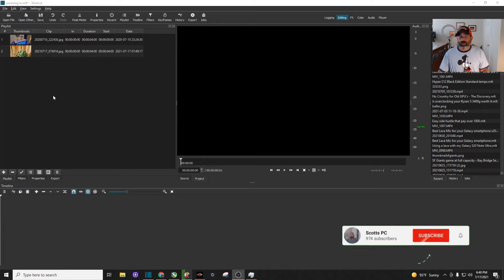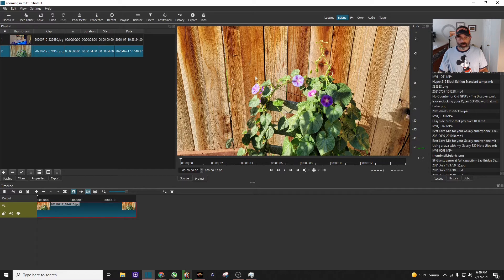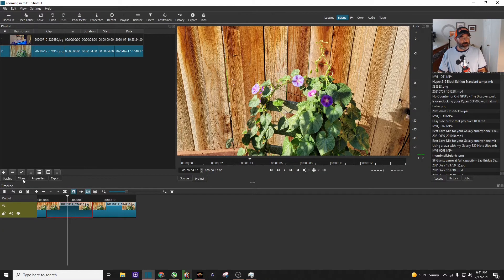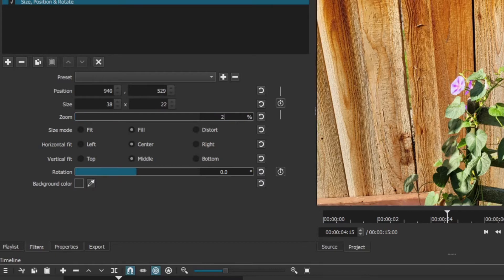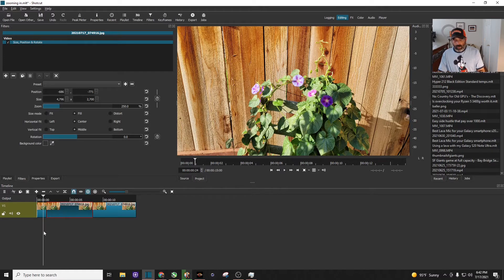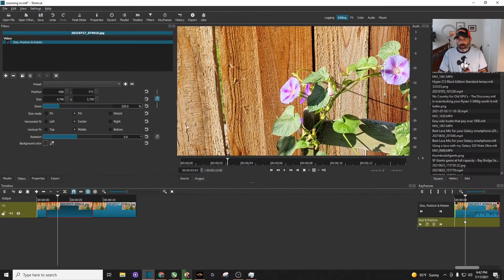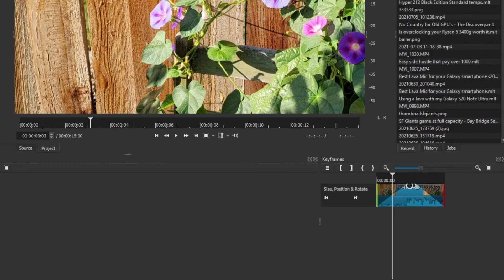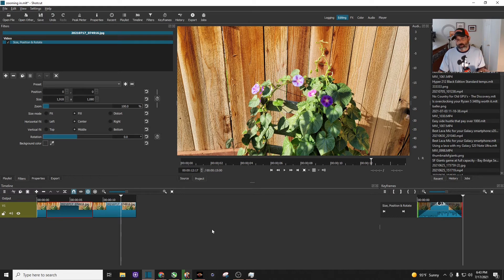Zooming in and out with Shotcut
In this Shotcut tutorial video I will show you how to easily zoom in and out of your picture or video using the free and open source Shotcut software.  Easy to learn if your just starting out!

Want to learn more?  Check out my Shotcut Playlist on my channel or click the link at the end of this video.

*** My Equipment ***

My other camera
Lavalier Mic
Ring Light